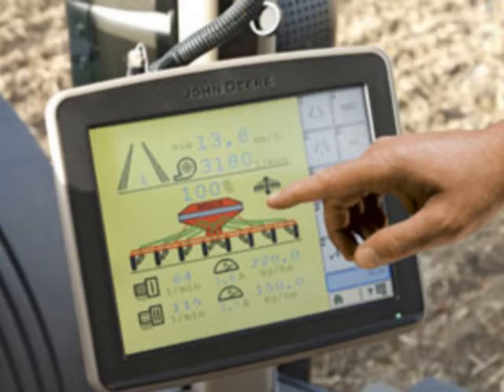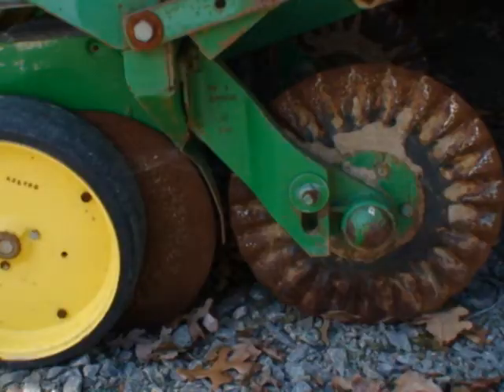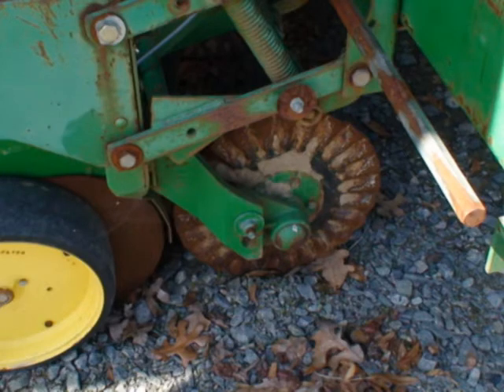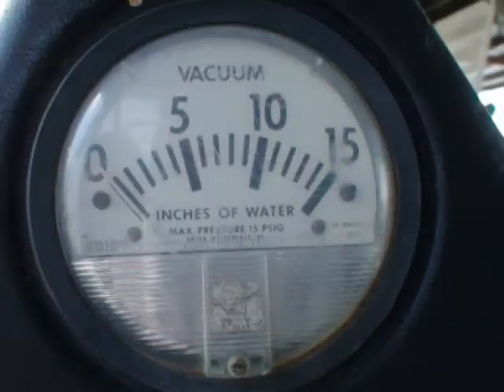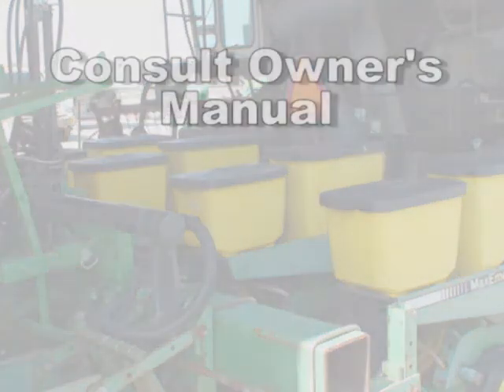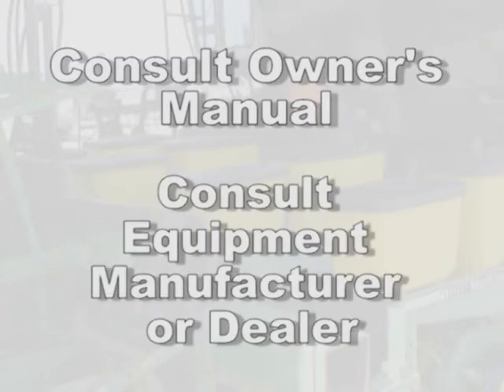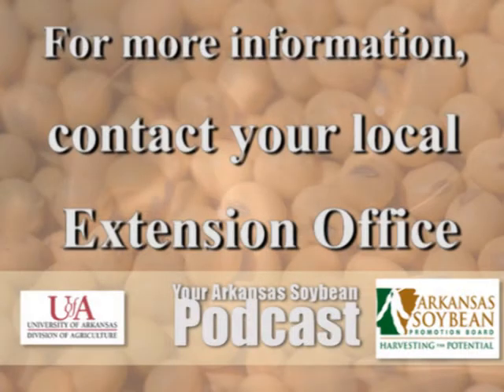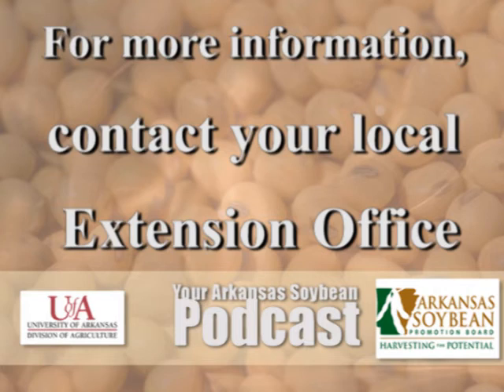Planter Preparation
With growing season just around the corner, now it is time to give your planter a good look from a preparation, maintenance and calibration standpoint. In this podcast, we will make review of the pre-planting checklist.
Remember, planters needs to be checked from the safety chain to row drive unity. Check the drive trains; make sure they aren't rusted or stiff. Next, check the shaft bearings and sprocket bearings for shape and condition. They should also be well lubricated.

Clean and inspect the chemical meters used for seed treatments on the planter. Take a look at the opener blades and make sure they aren't worn and inspect the sprocket's teeth for wear. If you have a vacuum meter system, make sure it is clean and seals aren't worn to ensure proper metering.

When in doubt, consult your owner's manual and be sure to follow the hourly service and greasing requirements to keep your equipment running. It is also not a bad idea to stop by the dealers or to visit the equipment manufacturer's website to learn what's new in the market.